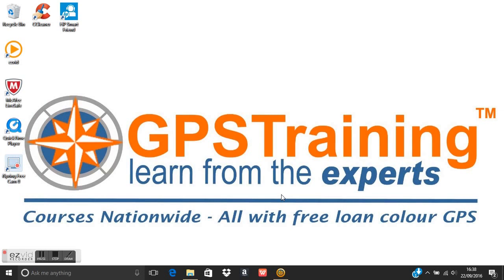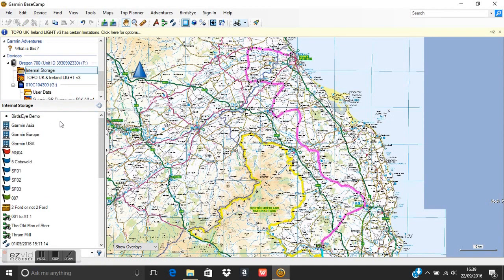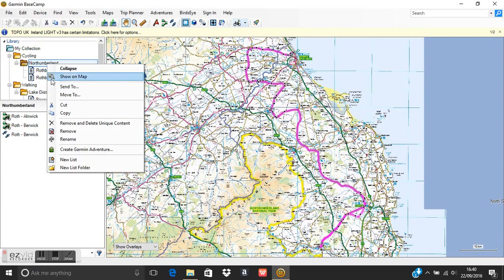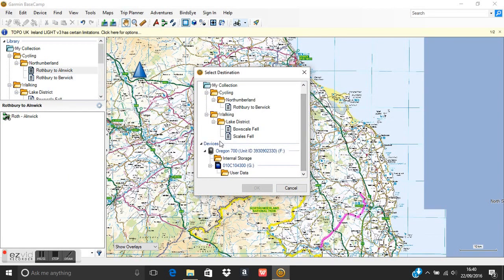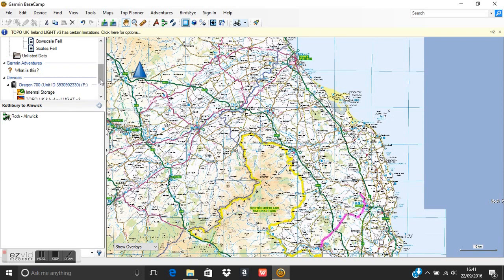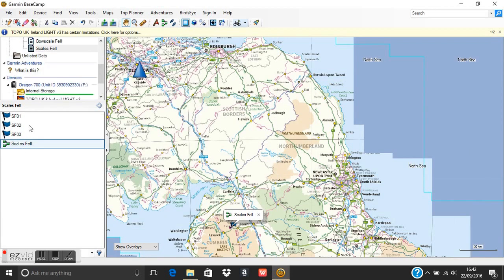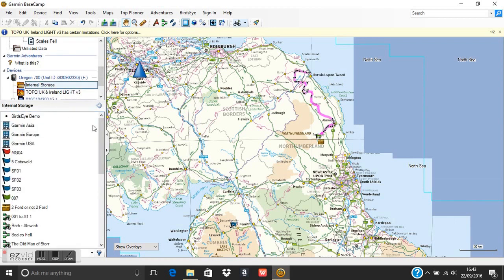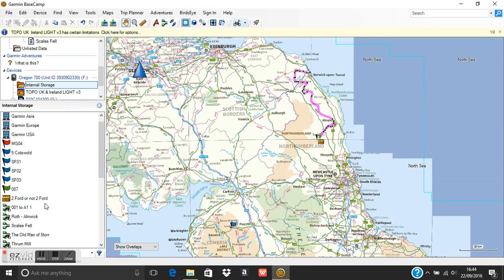Send Routes / Tracks from BaseCamp to your GPS